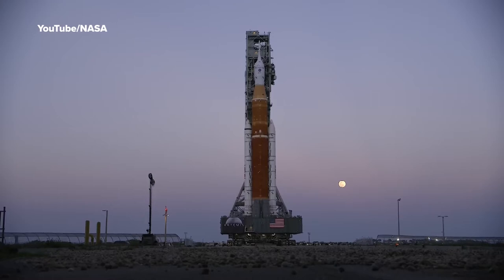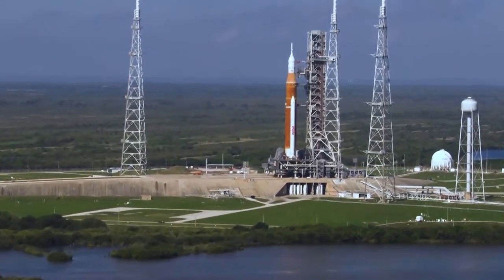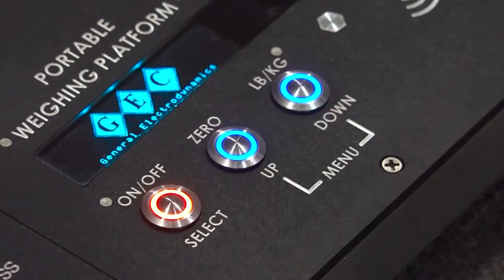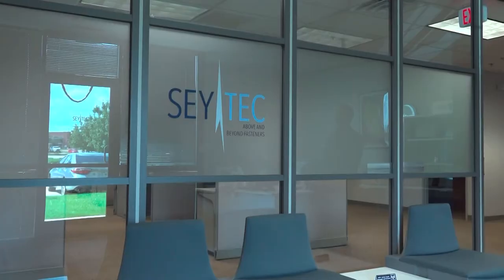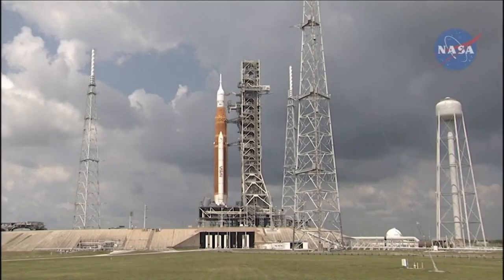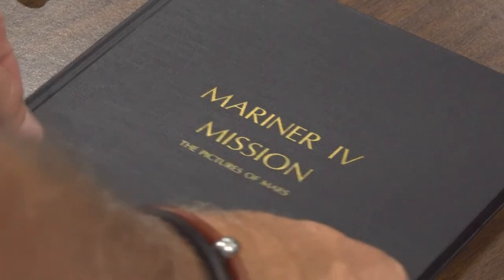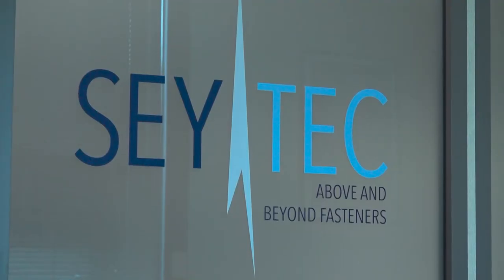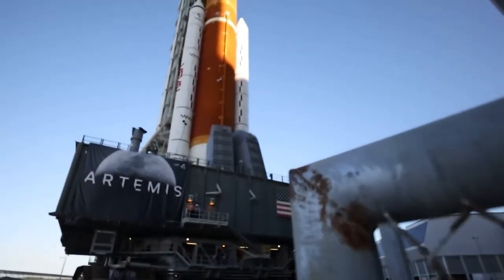Artemis rocket launch: Meet the North Texas companies involved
Dozens of North Texas companies played a role in the efforts toward the Artemis rocket launch, scheduled for Monday.